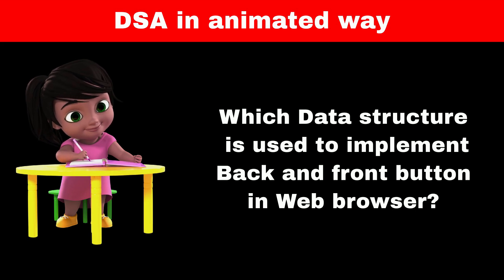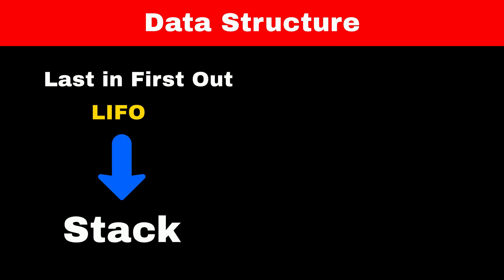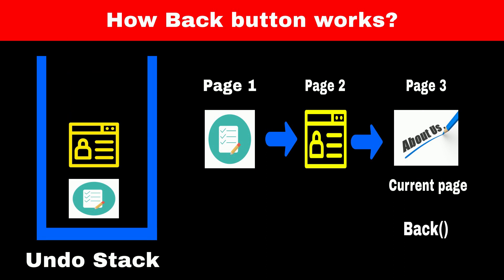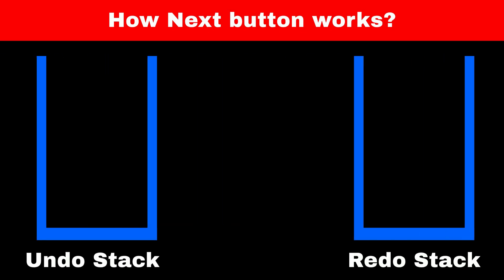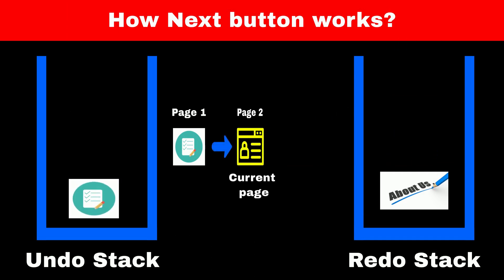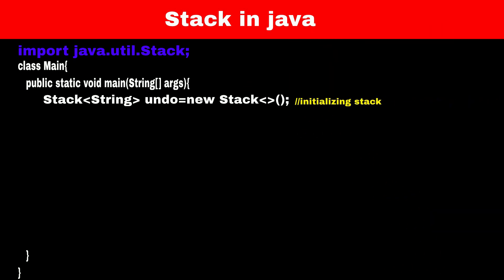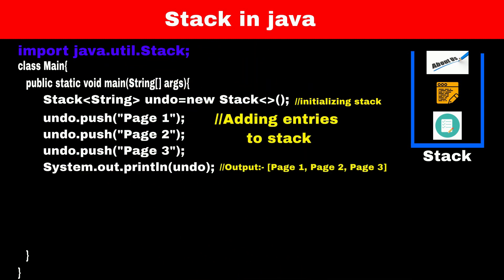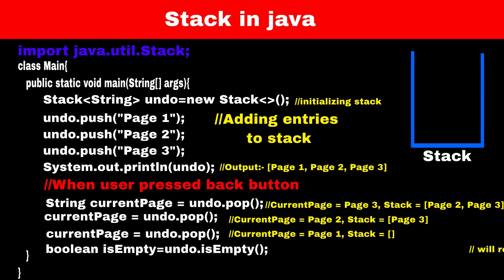Which data structure is used to implement back and front button any web browser?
Stack is data structure which allows to perform last in first out operation so when we press back button then we will navigate to last visited page so stack is best data structure to implement back and front button.